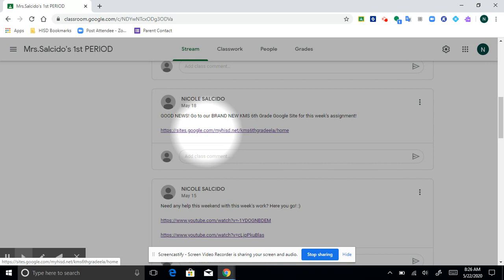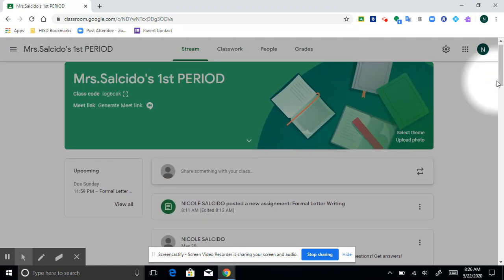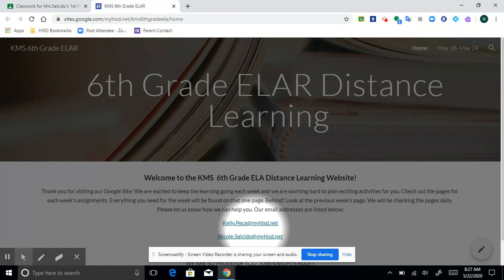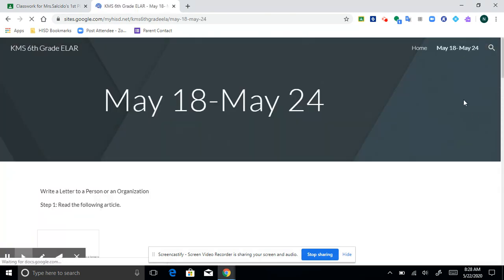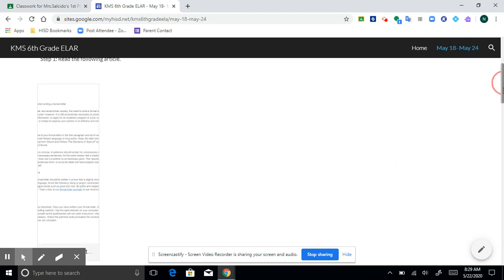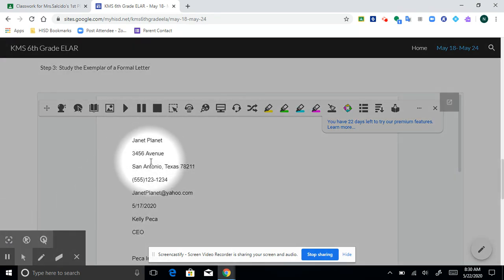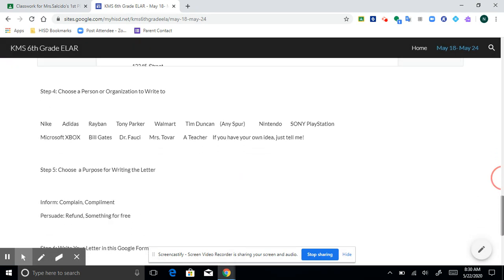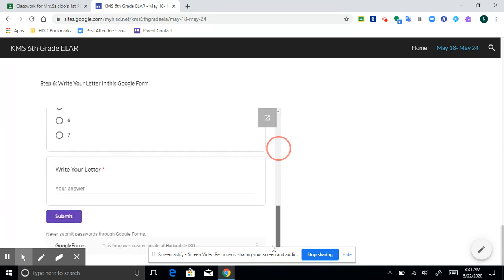New Google Site Tutorial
We have a new way to get our assignments! Check out this tutorial to learn how to get to our new Google Site from our usual Google Classroom.